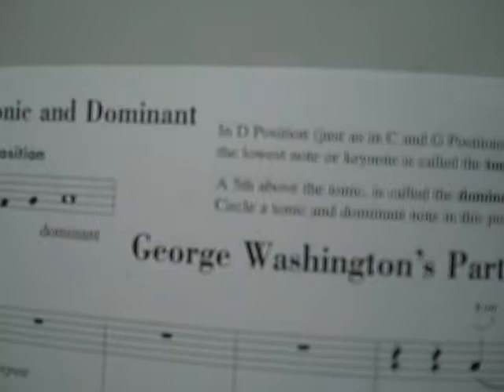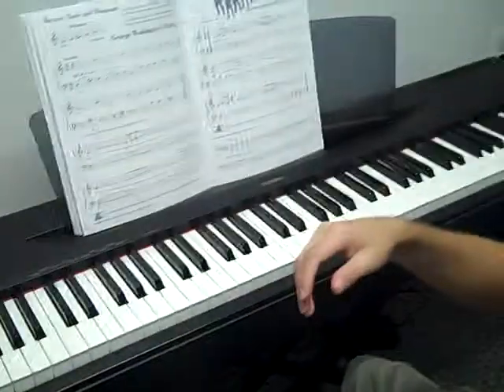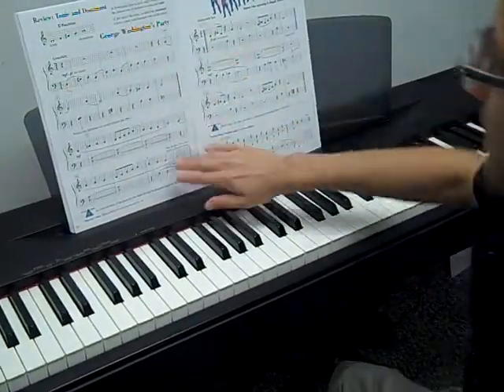Piano Tutorial - George Washington's Party - Level 2A - (Lesson)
Play this piece to the metronome at 116 bpm.